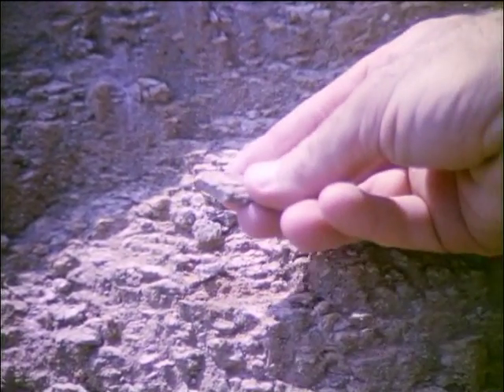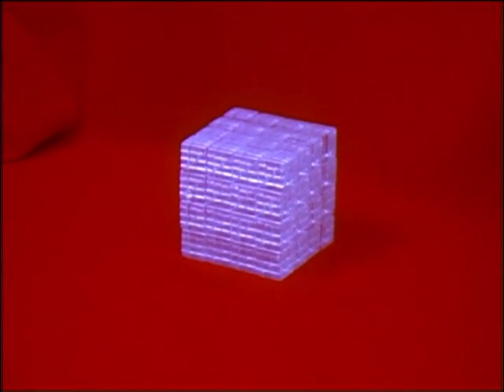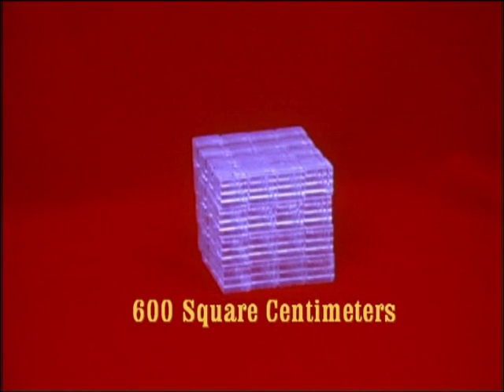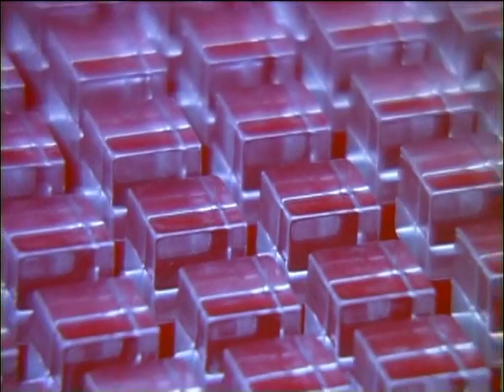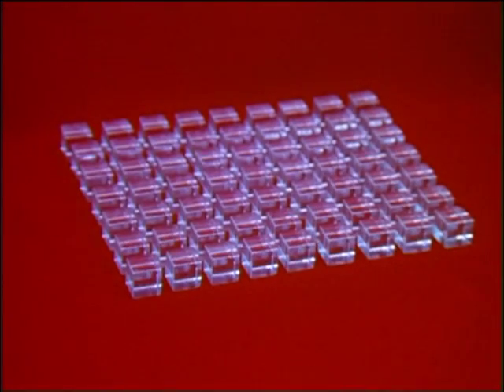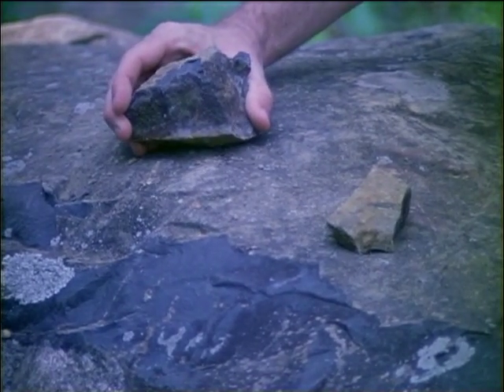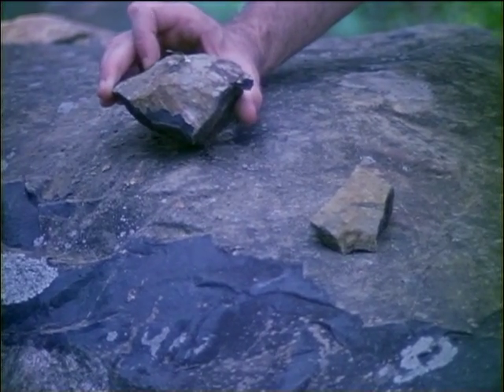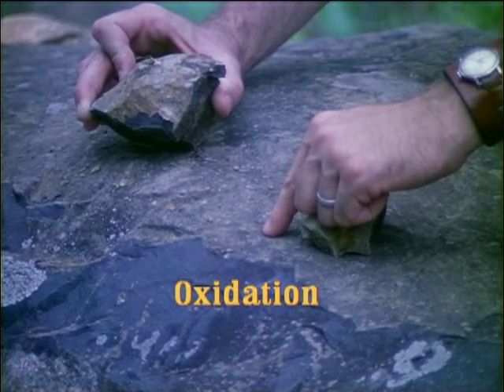WOE 25 Segment One Weathering and Soils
Program 25
                                                           Breaking Down Rocks
                                                                 Segment One
                                                            Weathering and Soils
 This segment begins with fresh rock and examines the physical and chemical processes
which convert the minerals within rocks to soil.  Physical weathering including frost
wedging and mass wasting are examined as processes which break rocks into small pieces
while increasing the surface area available for chemical weathering.  The chemical
weathering processes of solution, oxidation and hydration are then examined.  The segment then examines the result of weathering processes, illustrating the development of saprolite and soil profiles.  The character of various soil horizons is then examined.  The remainder of the segment is devoted to examples of ways in which soils are used and misused.  Students see the damage that occurs when houses are built on the wrong type of soil.  Dust bowl conditions and gullying are shown as examples of the misuse of land.  Sediment traps and strip cropping are shown as examples of good conservation practice.